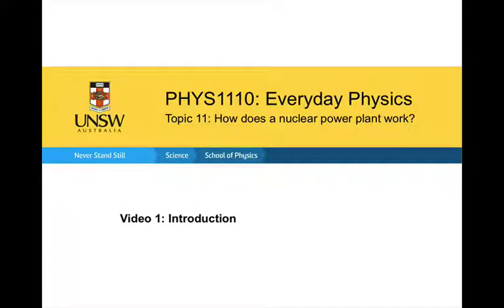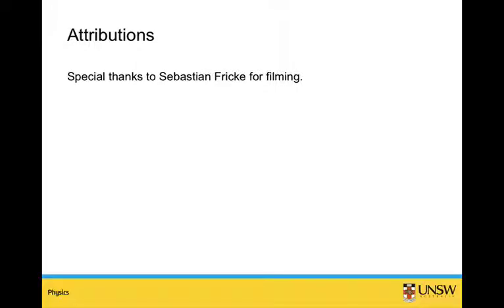How does a nuclear power plant work?: Introduction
This is video 1 of the Everyday Physics topic "How does a nuclear power plant work?"